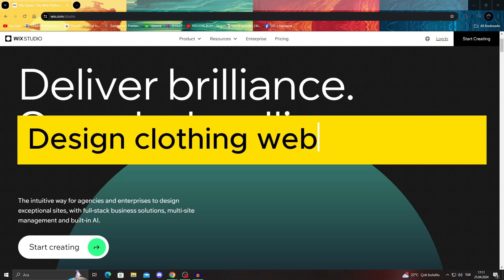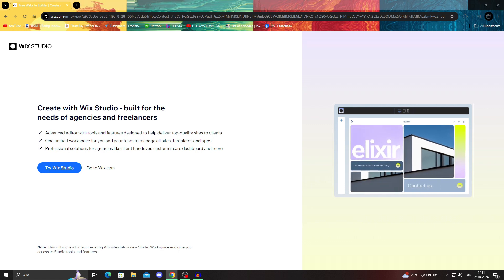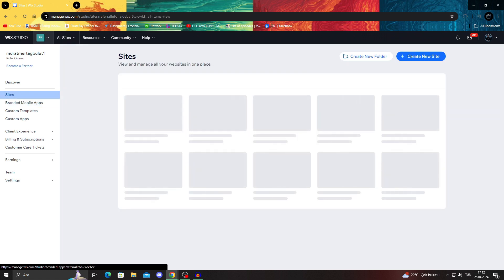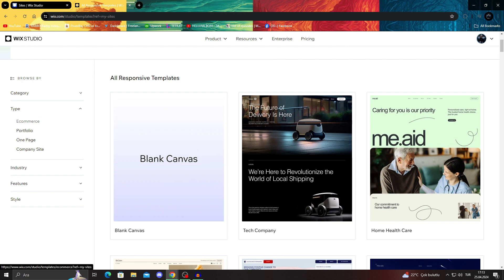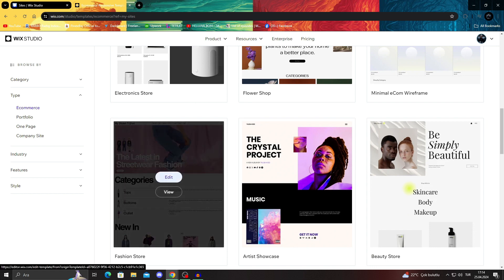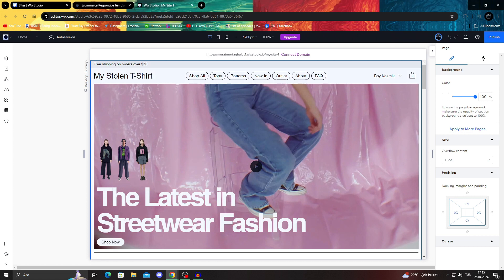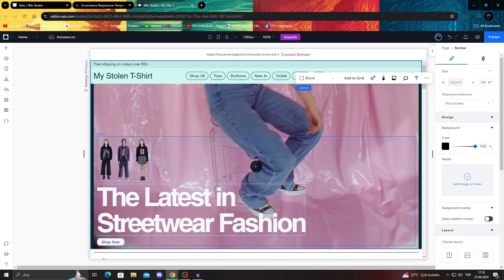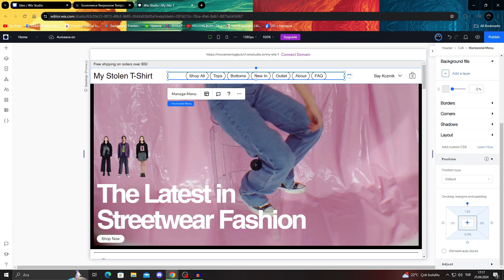How to Design a Clothing Brand Website on Wix | Create A Clothing Website On Wix (2026)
You will learn in this video How to Design a Clothing Brand Website on Wix